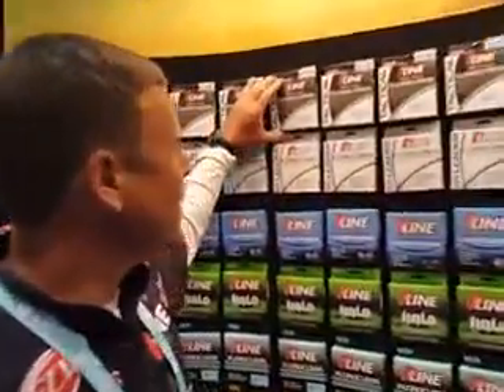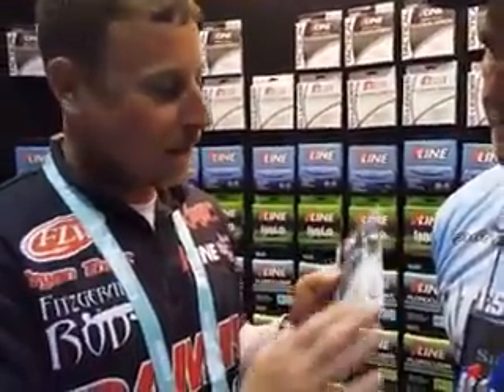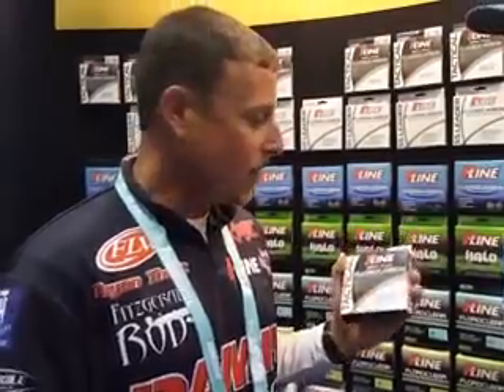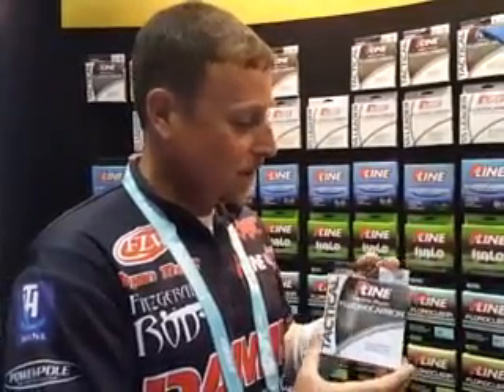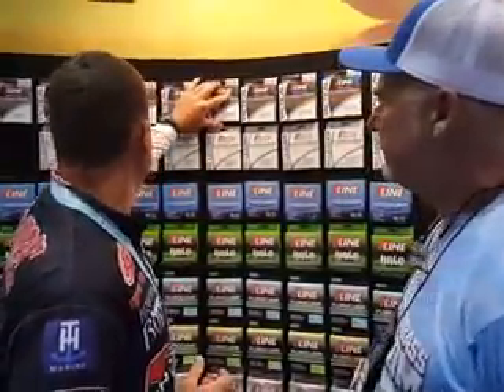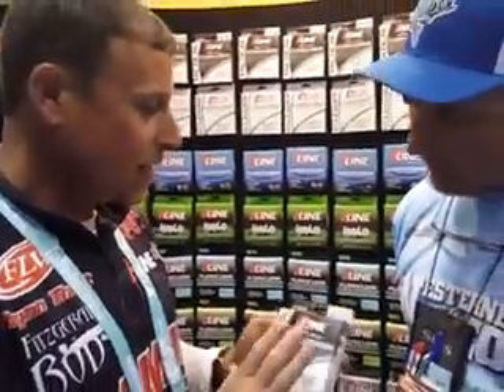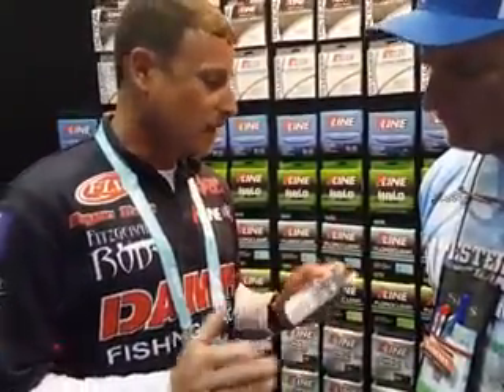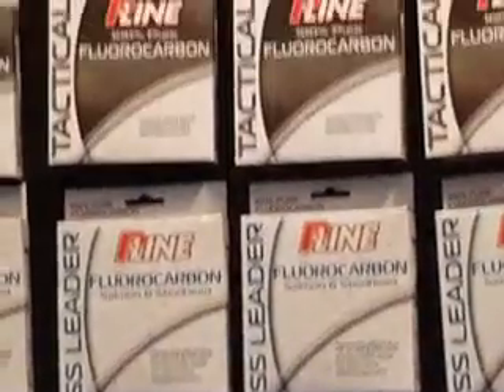2016 ICAST Bryan Thrift and P-Line new Fluorocarbon - 2016-07-13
2016 ICAST Bryan Thrift and Pline new Flourocarbon